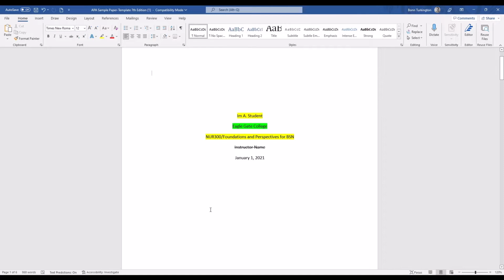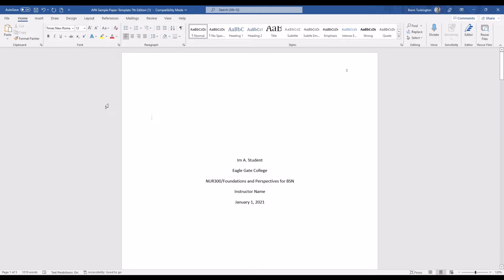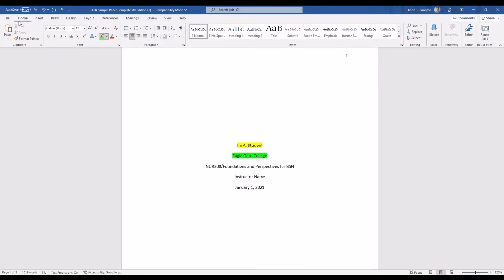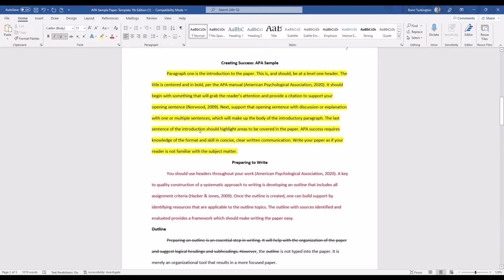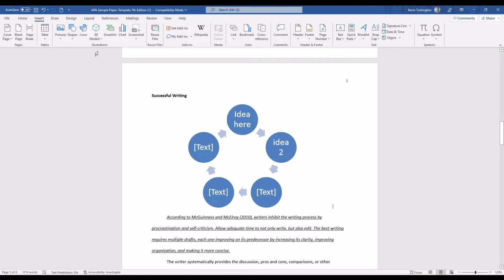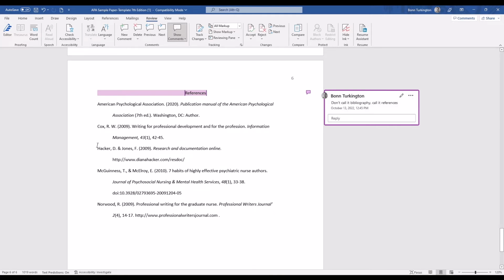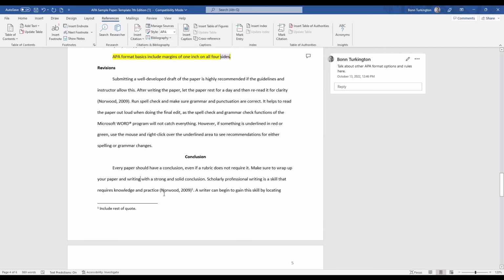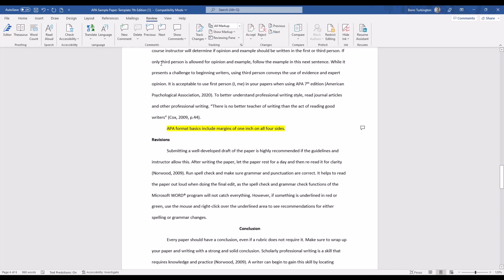Quick Introduction to Word's Markup and Annotation